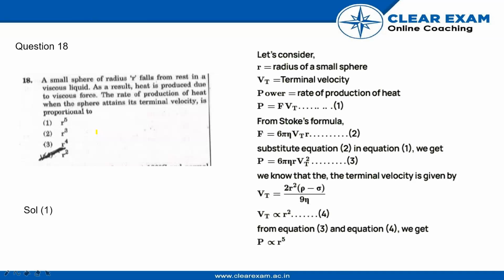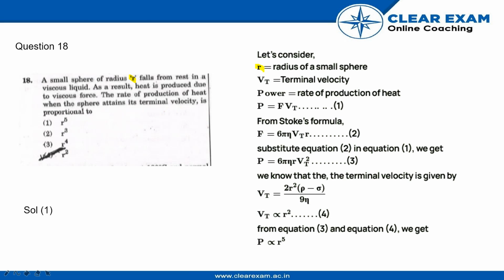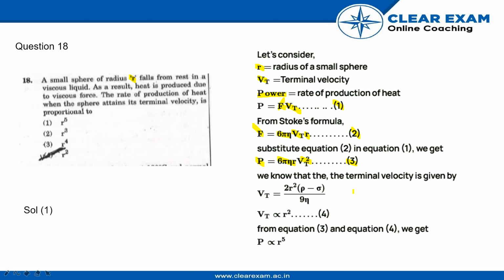NEET Previous Year Paper 2018 | PHYSICS | ClearExam | SET HH | Question Q18